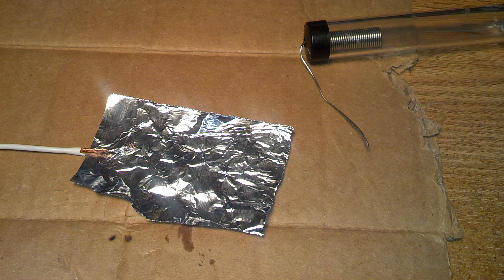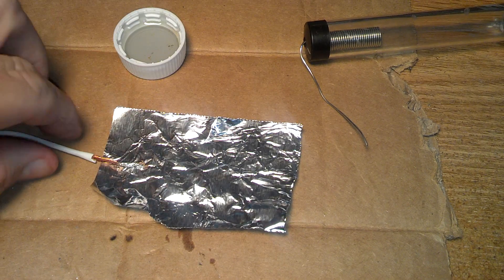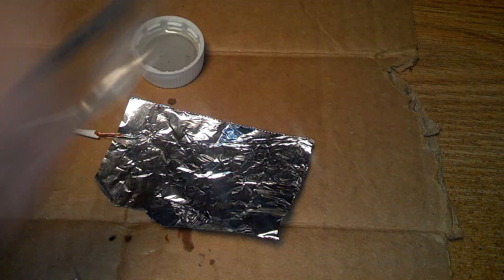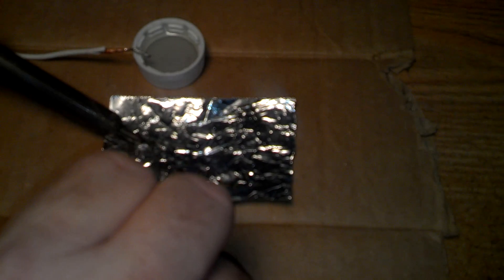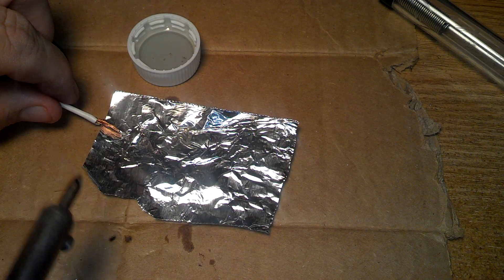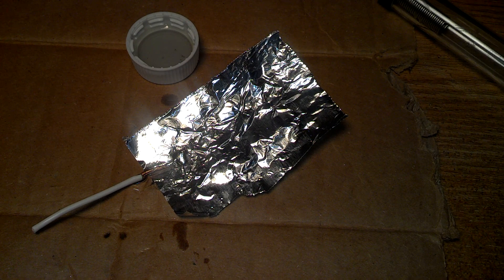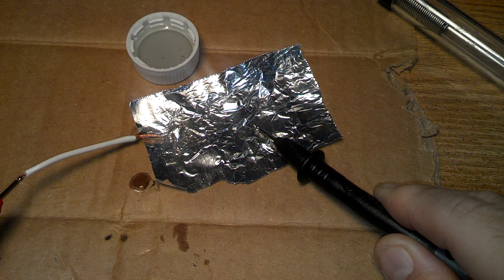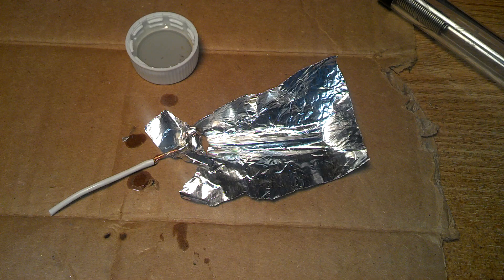How to Solder copper wire to aluminum foil.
I will be making some disposable variable capacitors later today for some magnetic loop antennas.
This is also a useful technique to solder copper braid to an antenna